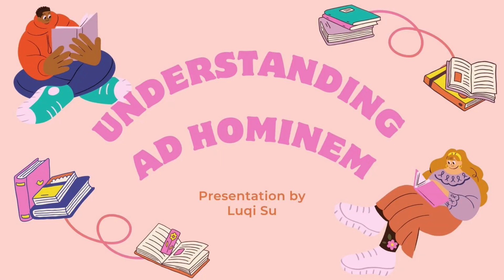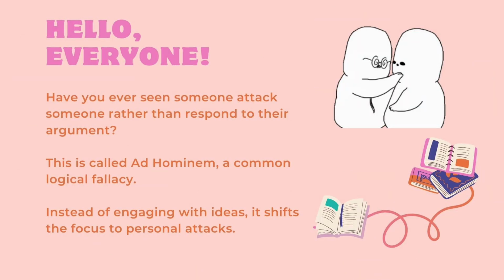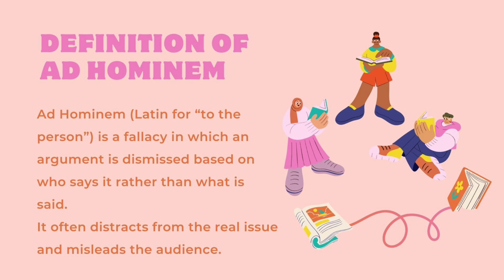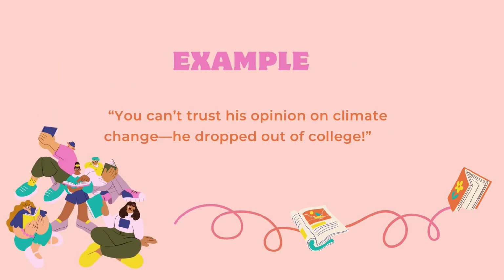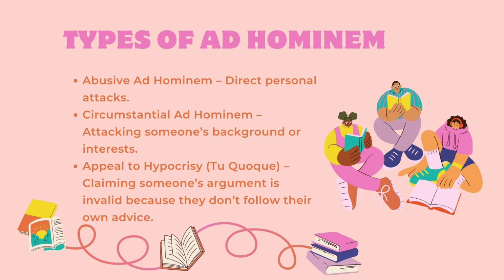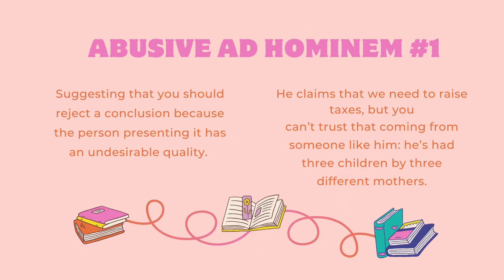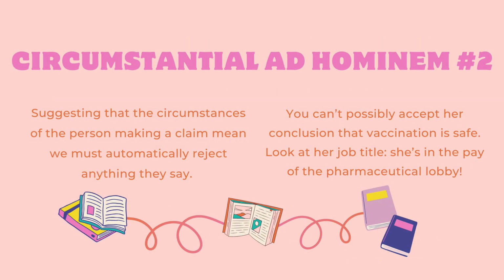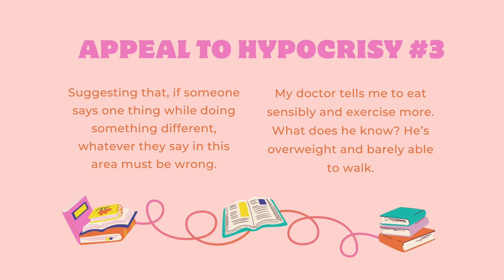Understanding Ad Hominem